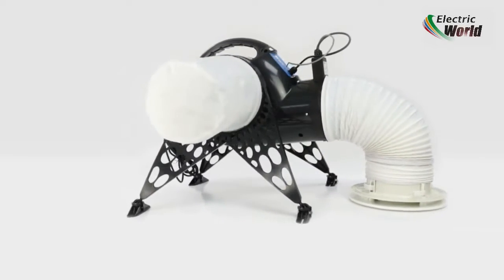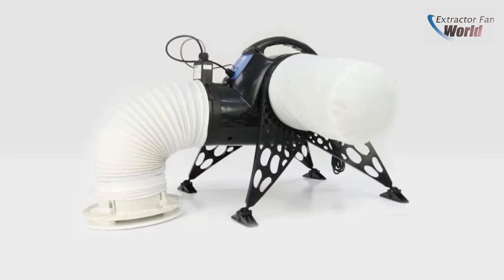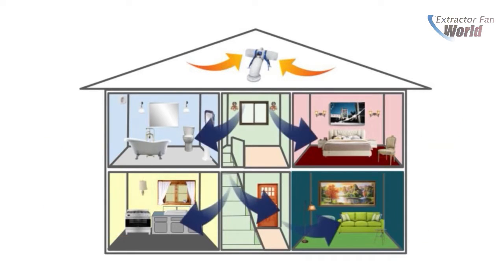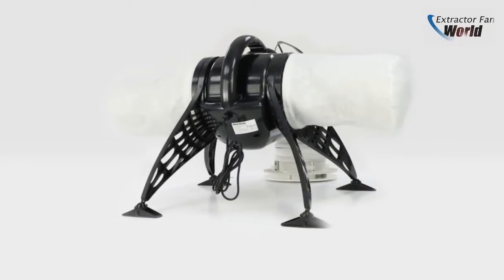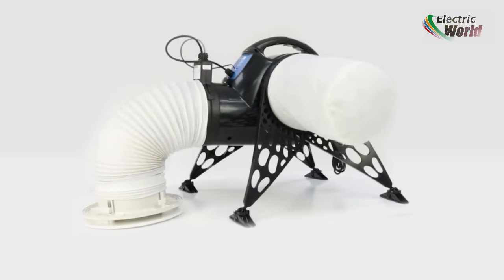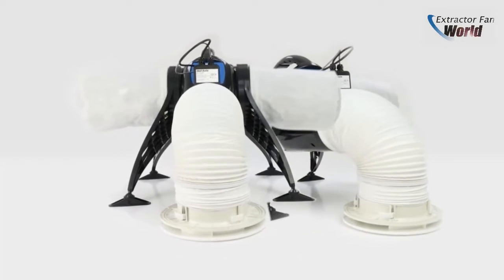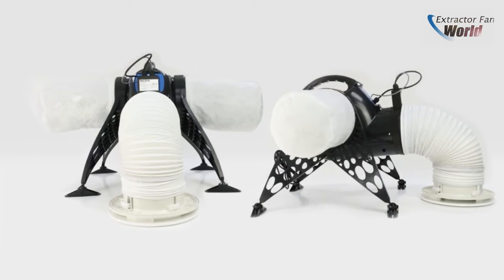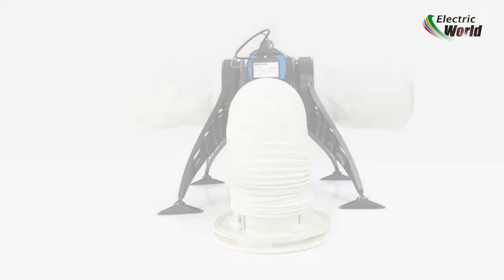Vent-Axia PIV PureAir / PoziDry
Visit Extractor Fan World to buy the Vent-Axia PIV

Video Transcript:

Introducing the PureAir PoziDry Home PIV system from Vent Axia.

The system improves indoor air quality and quickly eradicates conditions that lead to mould growth, reducing the risk of health issues in the home.

Designed to be installed in loft spaces, the units continuously ventilate silently in the background forcing filtered air into your property and displacing damp stale air.

The 479091 PoziDry Pro features an efficient built-in 500W heater mounted in the unit which increases the ambient temperature of the air entering the habitable areas.

The heater uses a sensor to monitor the temperature in the loft, automatically activating the heating element when necessary.

The PureAir PIV is lightweight in construction and features a specially developed Lo-Carbon fan motor which runs quietly and delivers incredibly low running costs and comes with anti-vibration joist mounting legs as standard

Supplied with F7 Filters, a 5-year warranty and made in the uk the Vent Axia PoziDry PIV system is an excellent choice for your domestic PIV installation.